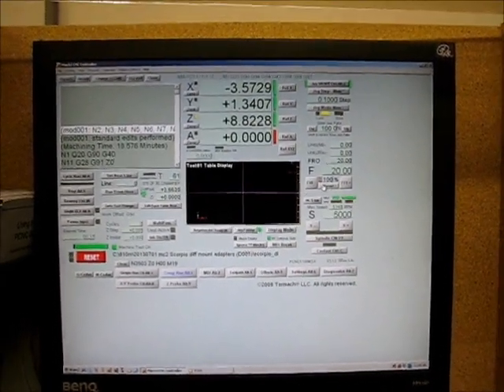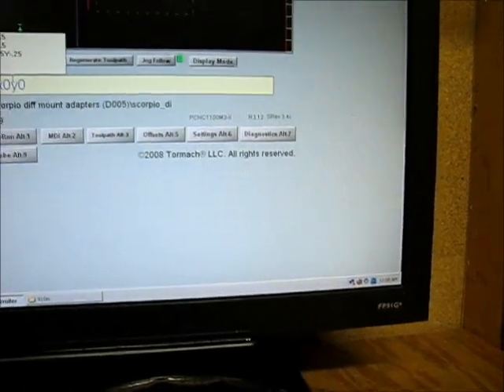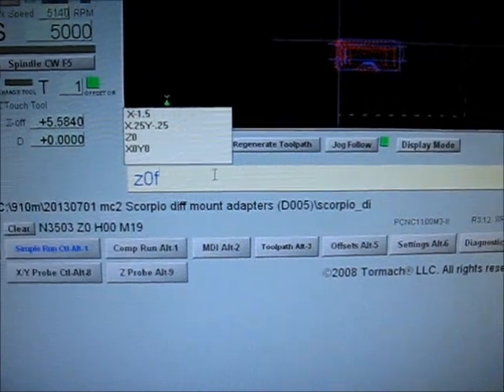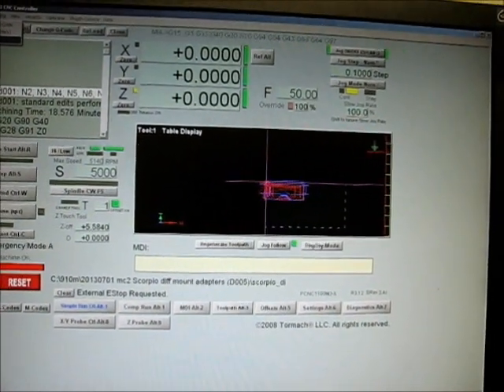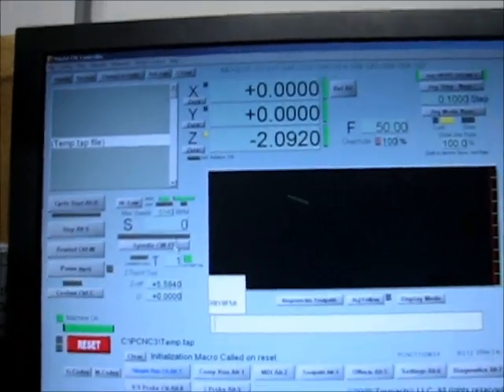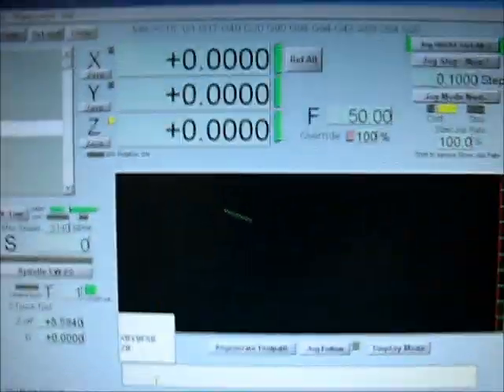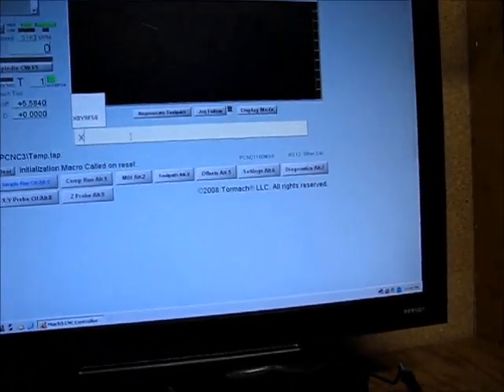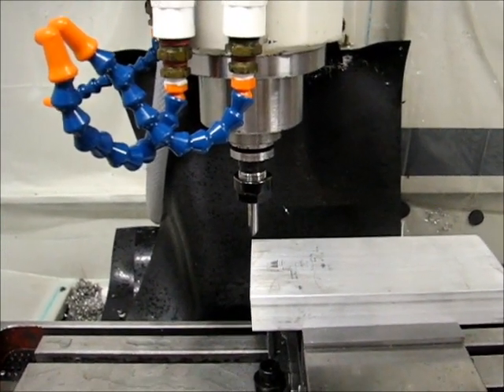Mach 3 CAM CNC Machine Controller Software Tutorial - How to Save Machine XYZ Position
When I'm done running the machine for the evening but I'm not done running parts, I like to shut the machine off.  Otherwise, I've got several 220 volt circuits energized overnight (or over several days, since I machine as a hobby).  The stepper motors on the Tormach PCNC 1100 are constantly energized (they stay warm as long as the machine is on) and I'd prefer not to turn electricity into heat for no reason.  This is how I shut the machine down when I'm done using it for the day but not done with a batch of parts.

Here's a quick summary in bullet points:

- There's an uncut piece of stock loaded (so Z0 can be checked)
- The machine is sent to X0Y0
- The tool I use to set Z0 is selected in Mach3 (but not loaded into the spindle)
- The machine is sent to Z0
- A screenshot is taken of the Mach3 screen and saved with the date of the shutdown (shown with the incorrect date in the video)
- The Tormach PCNC 1100 milling machine is shutdown
- The Mach3 software is shutdown, with the "Yes" option selected at the "Fixture Save" dialog

The following day:
- The machine and software are started
- The X0Y0 is confirmed on the Mach3 DRO display
- The machine is XYZ axes are referenced in Mach3
- The Z Touch Tool is loaded and Z0 is confirmed (or set as necessary)
- Machining begins!

The Mach3 software shown is a Tormach specific version.